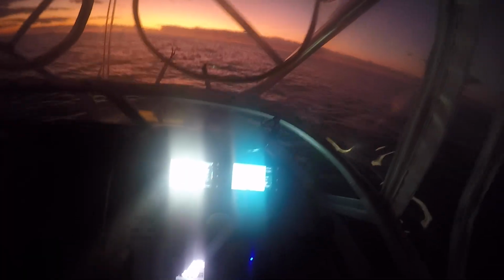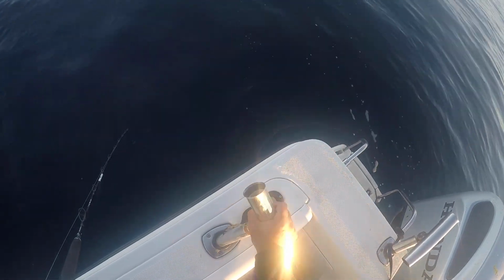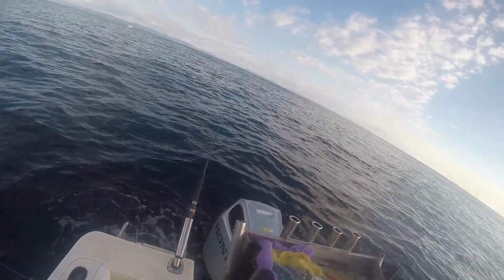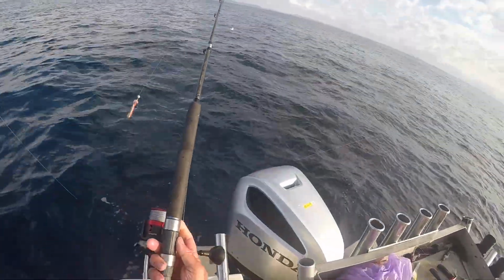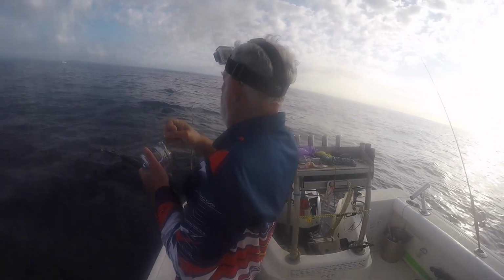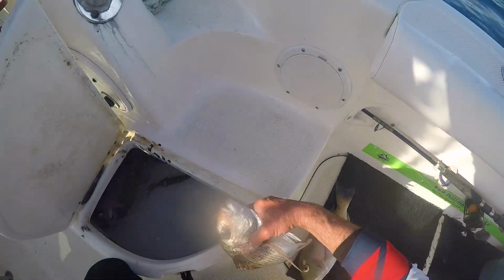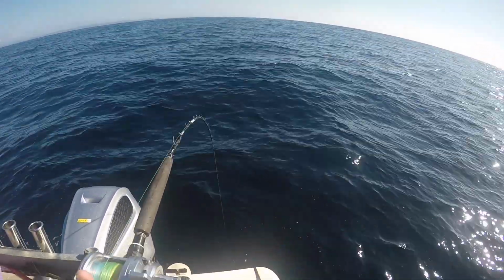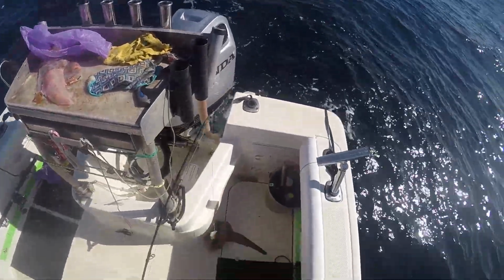Coffs Harbour July 2025 episode 2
Sorry the audio on this one is not up to scratch, best to watch with closed caption
Solo mission today searching for some nice reef fish outside south solitary island
 sorry the audio on this one is not very good  this video has been rehashed here